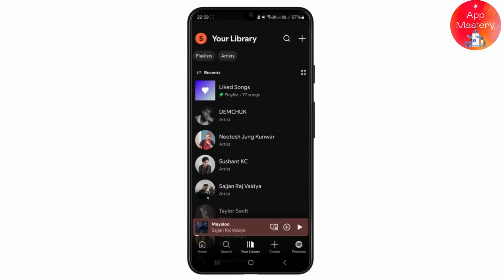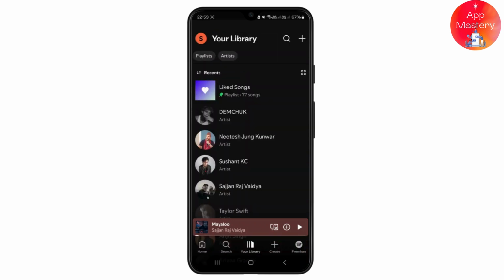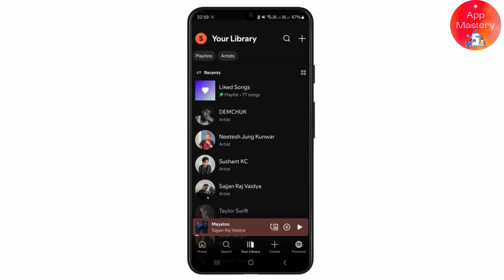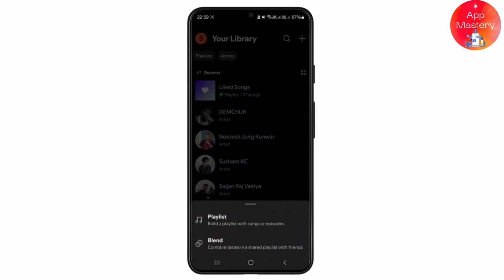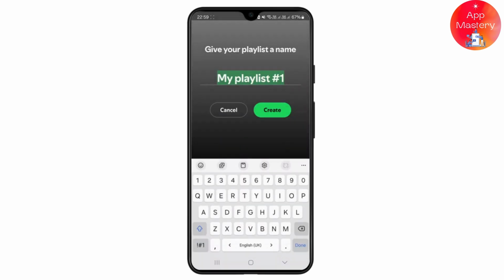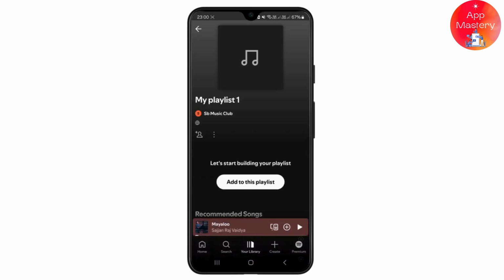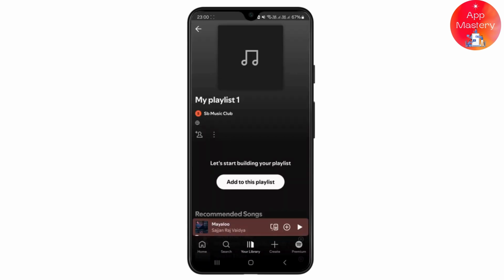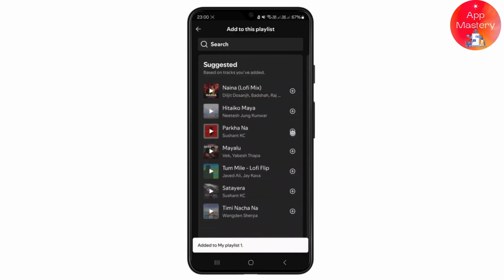How to Create a Playlist on Spotify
How to Create a Playlist on Spotify (2025)!
Want to create your own custom playlist on Spotify? This video will guide you through the easy steps to create a playlist on Spotify and organize your favorite songs. Whether you’re wondering, "How do I make a playlist on Spotify?" or need tips on how to customize your playlist, this tutorial has you covered. Watch now and start curating your own music collection today!

Timestamps:

00:00 How to Create a Playlist on Spotify
00:10 How Do I Add Songs to My Playlist?